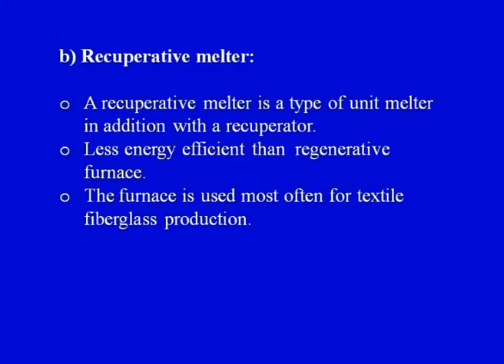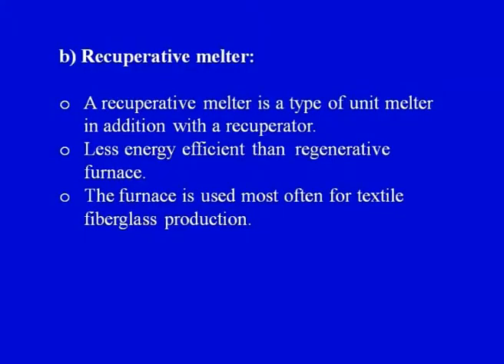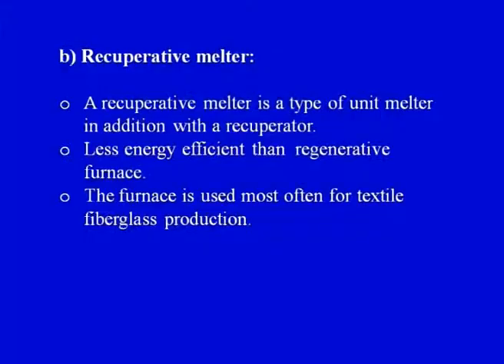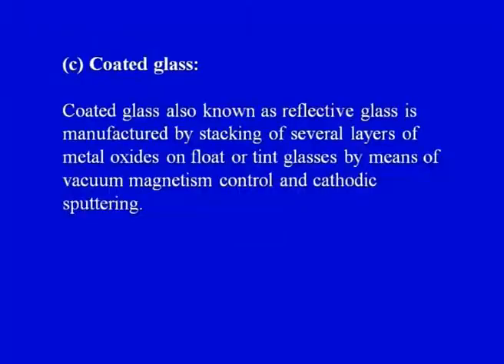Mod-02 Lec-03 Glass Processing - II